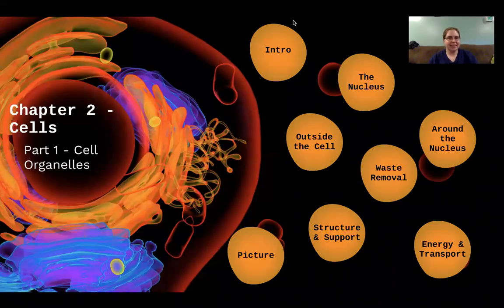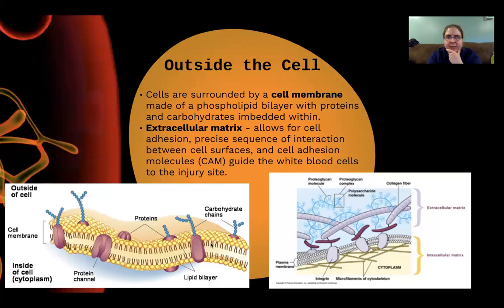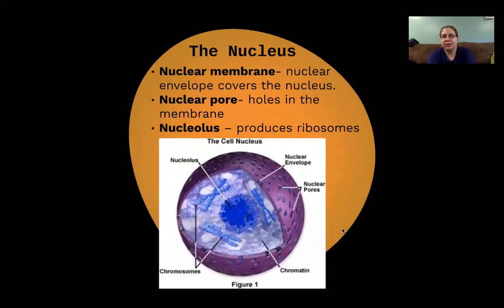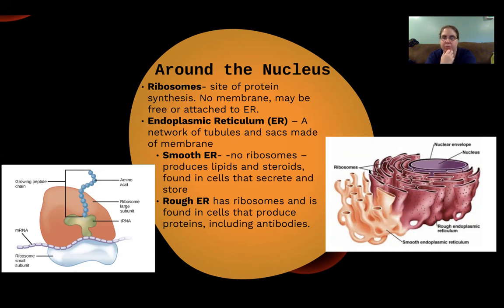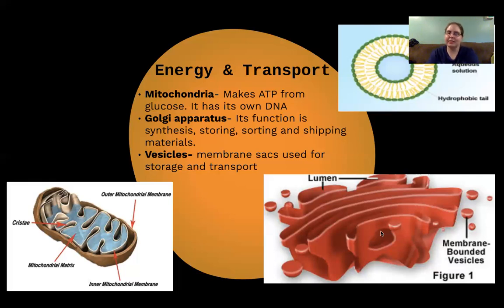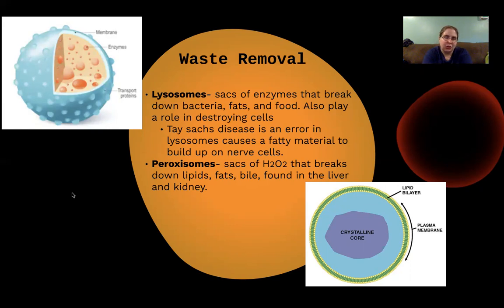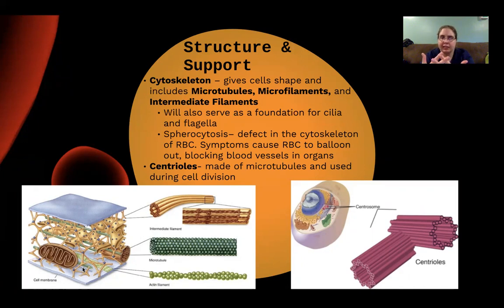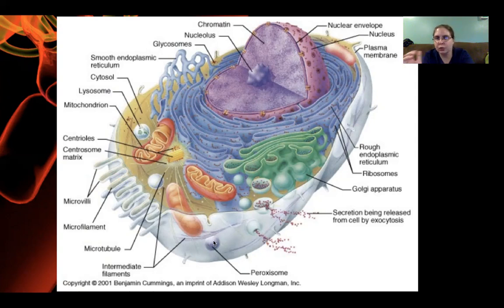Chapter 02 Cells - Section 1 Notes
This video lesson covers an intro to cells, including cell organelles and their functions. Prezi link is below.